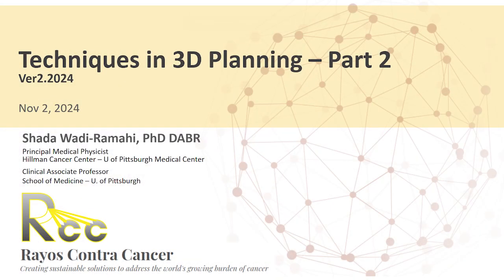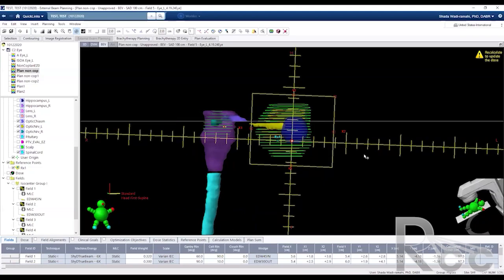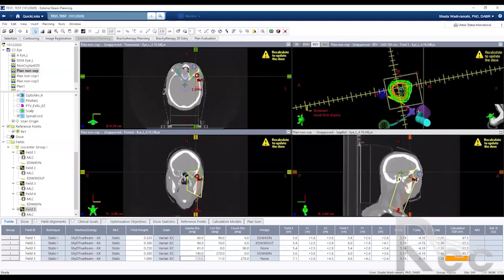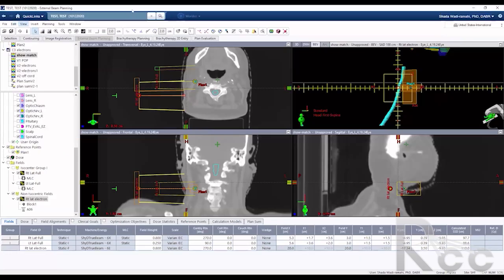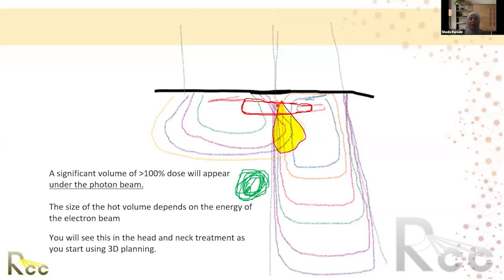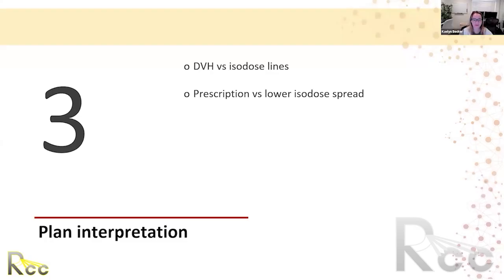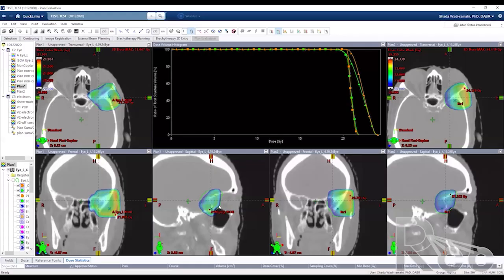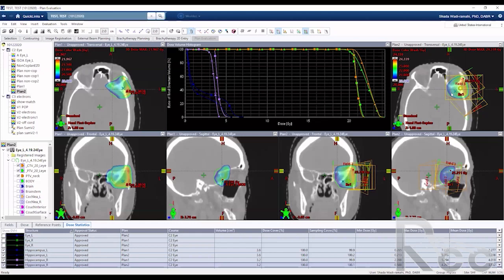Session 7: Advanced 3D Planning Methods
Dr. Shada Wadi-Ramahi (medical physicist) discusses Advanced 3D Planning Methods in session seven of Rayos Contra Cancer's 2D to 3D EBRT Curriculum.